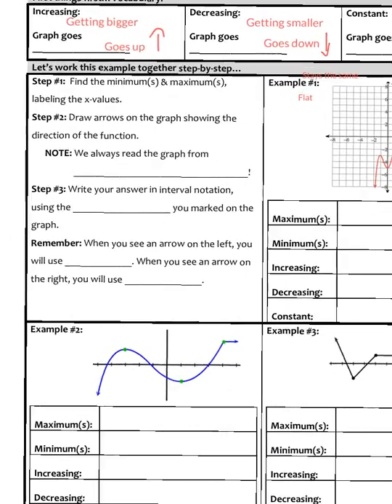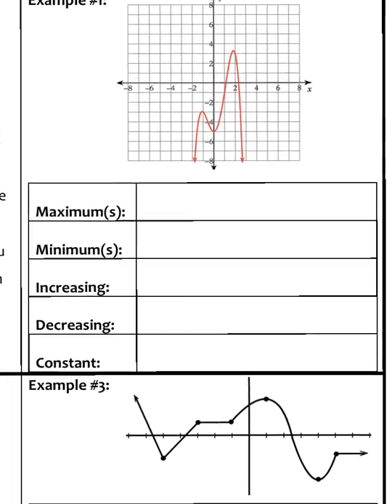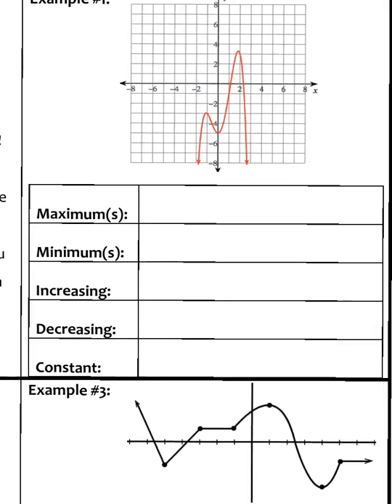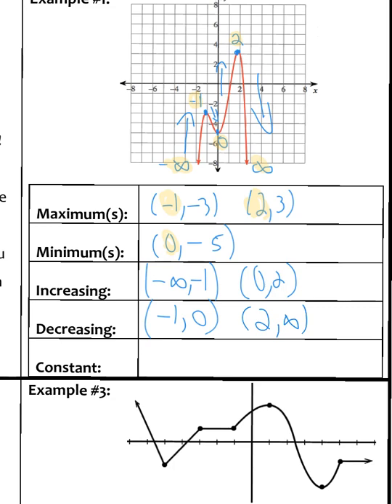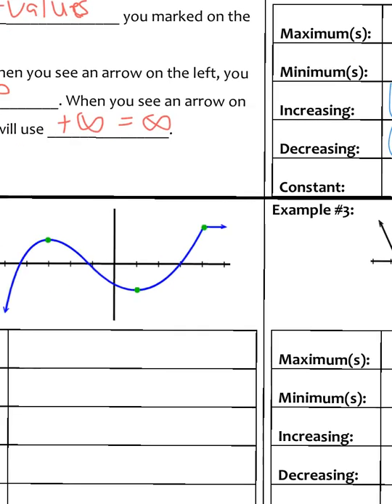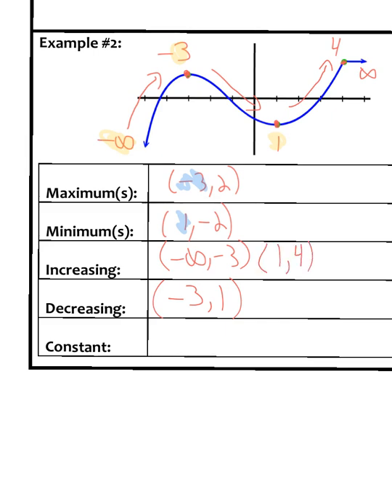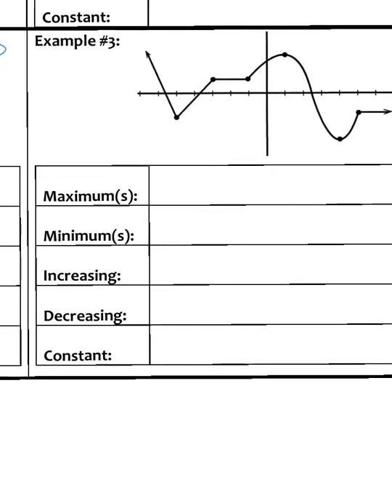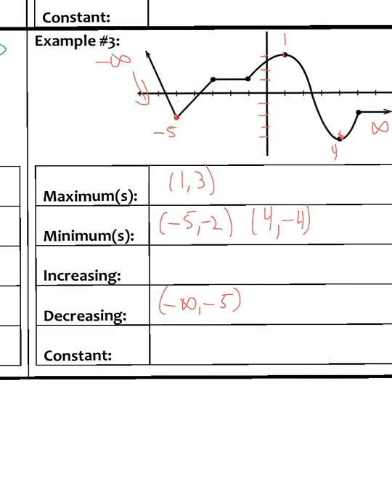A2 1 4 inc and dec